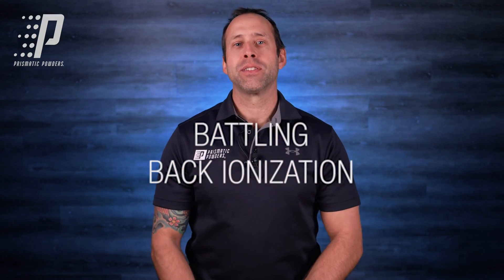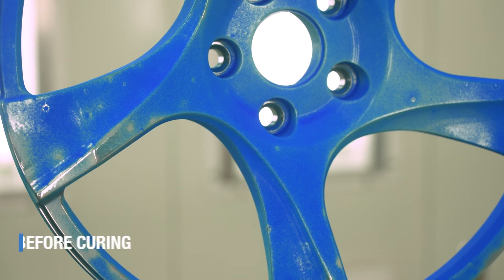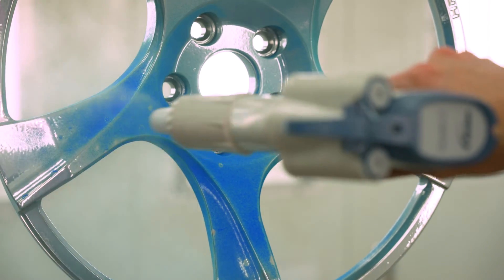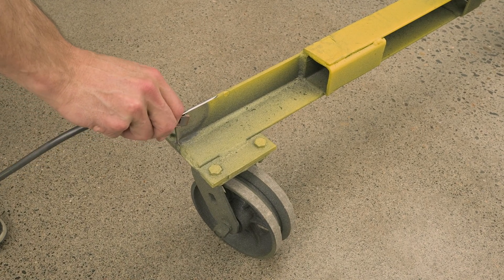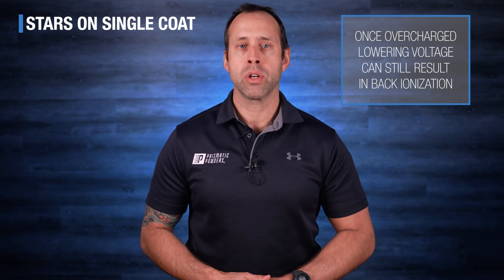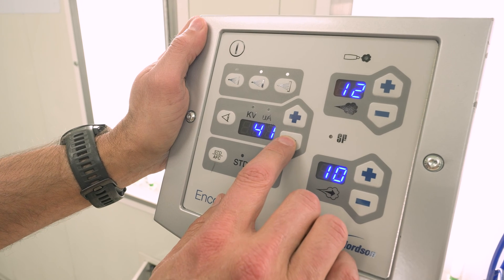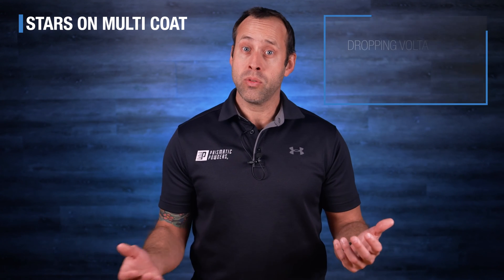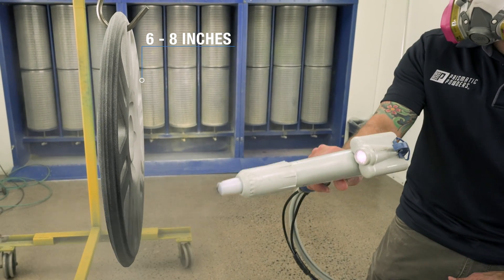Battling Back Ionization | Prismatic Powders®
In today's video we will give you some tips and tricks to help identify Back Ionization and how to prevent it from happening on your next project.

With over 6,500 custom colors, we are Powder Coating's creative outlet.

00:40 What is Back Ionization
01:46 How to Prevent Back Ionization
02:10 Single Coat Back Ionization
03:02 Multi Coat Back Ionization